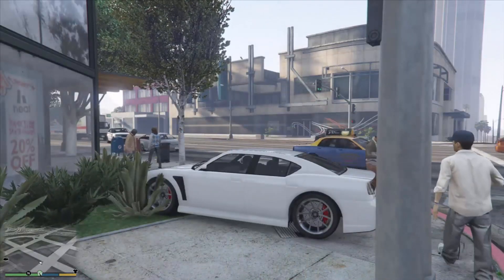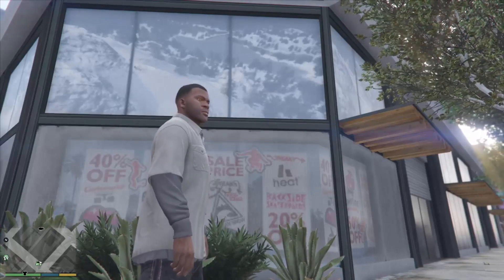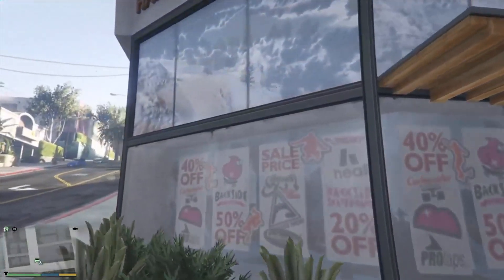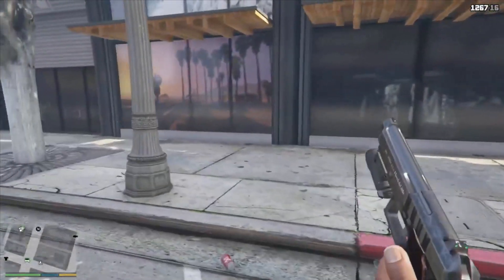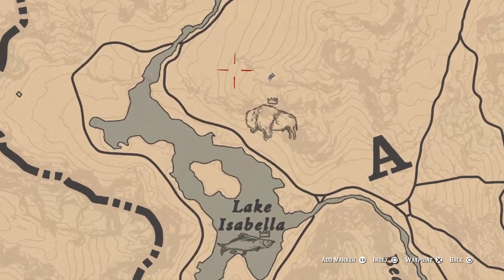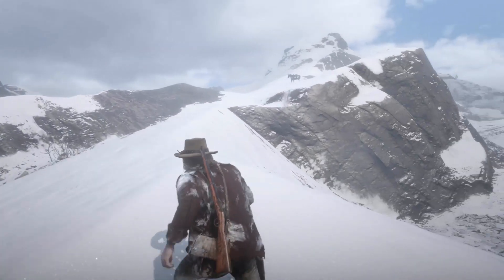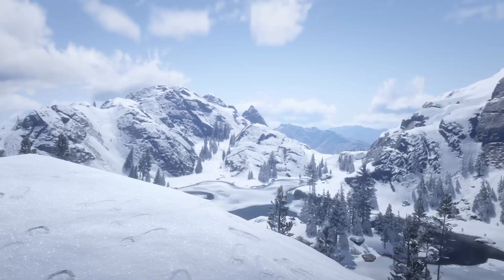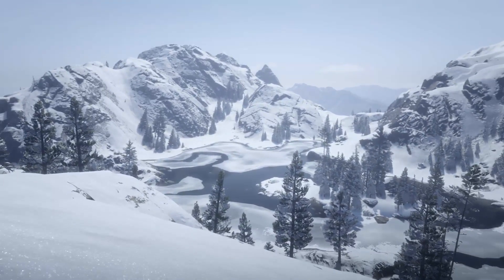RED DEAD REDEMPTION 2 EASTER EGG HIDDEN IN GTA 5 - LAKE ISABELLA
Is this a picture of Lake Isabella?